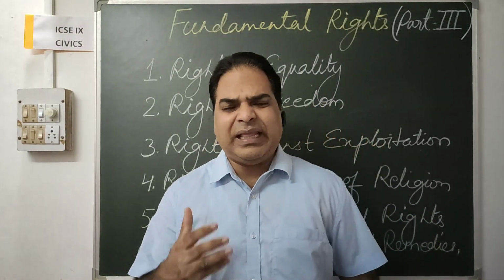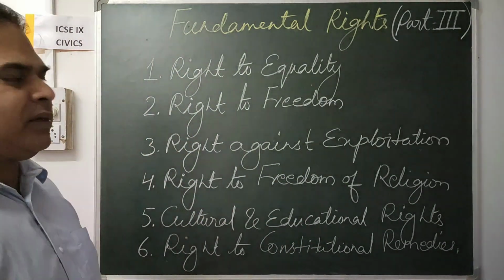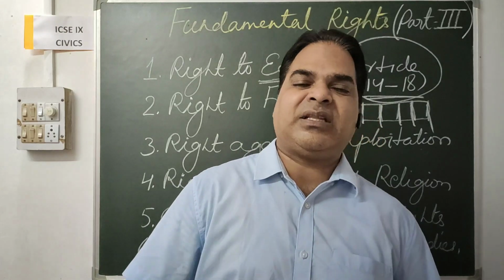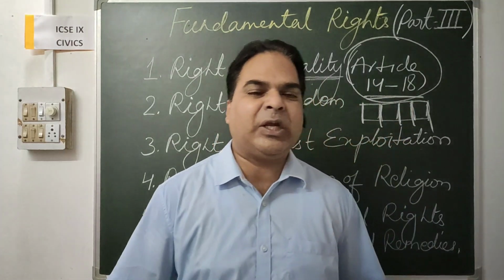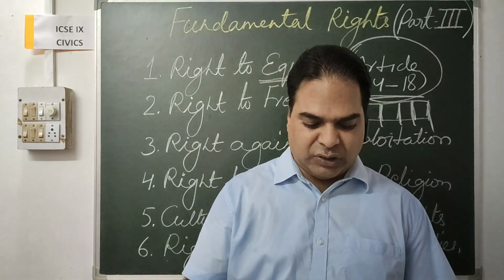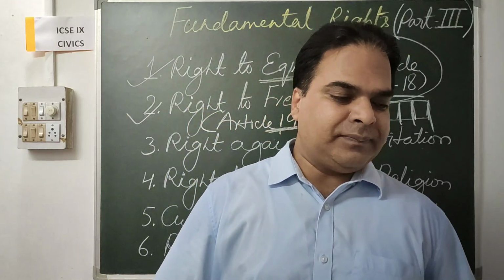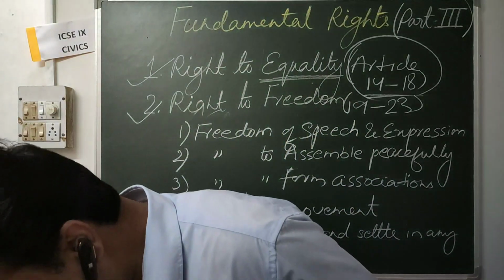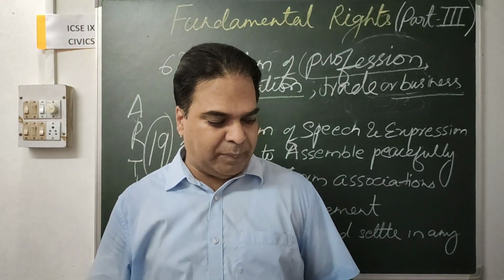FUNDAMENTAL RIGHTS||PART1||ICSE CLASS 9 CIVICS||By Shoaib Alam